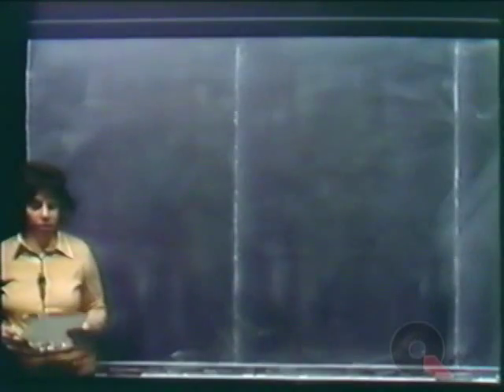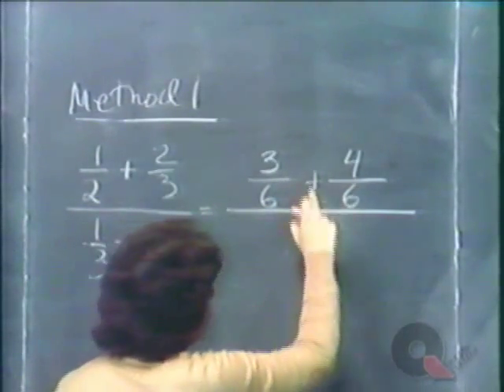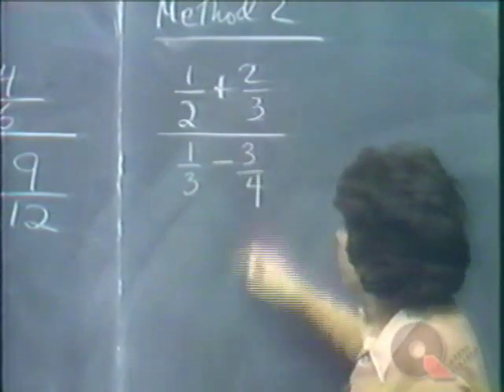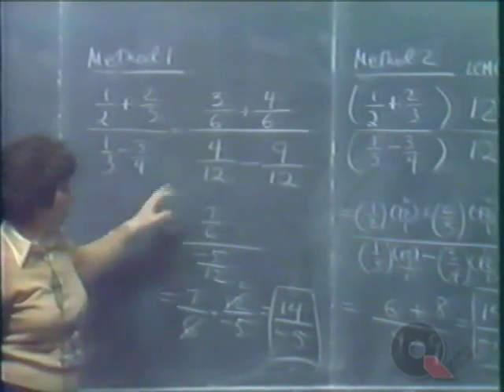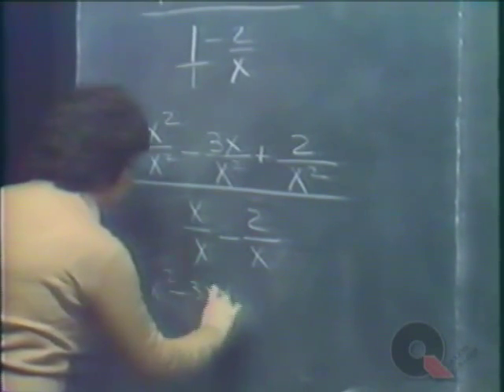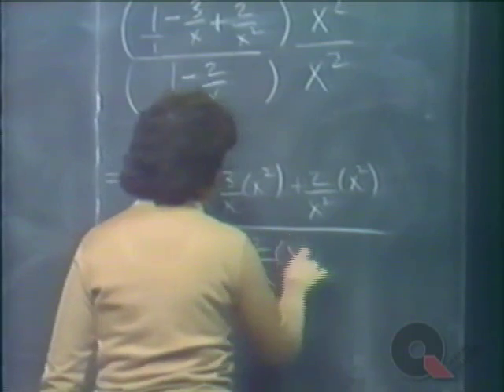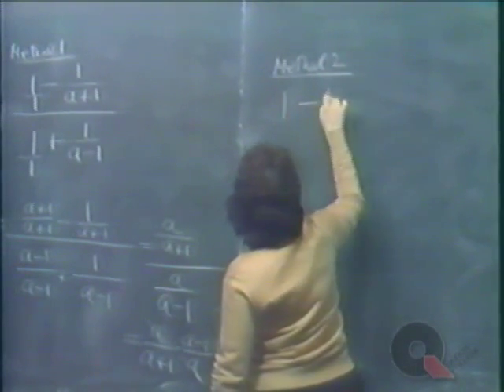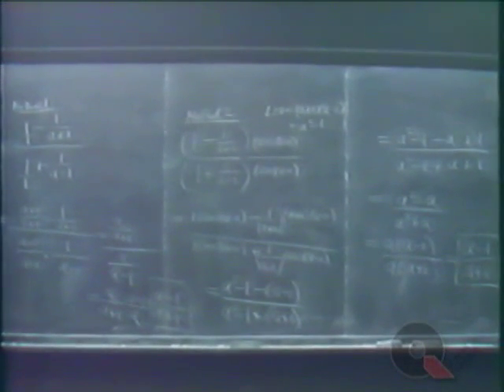Pre-Calculus #11: Complex Fractions